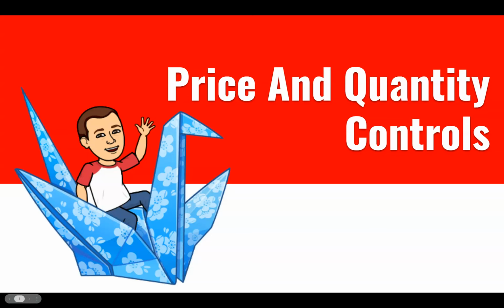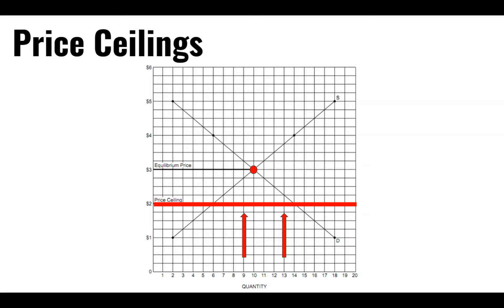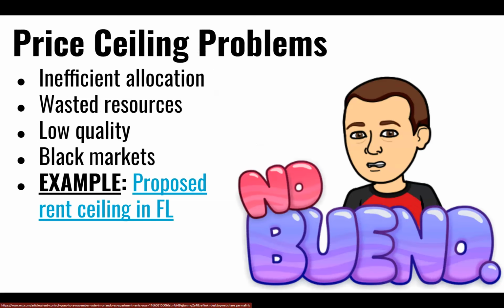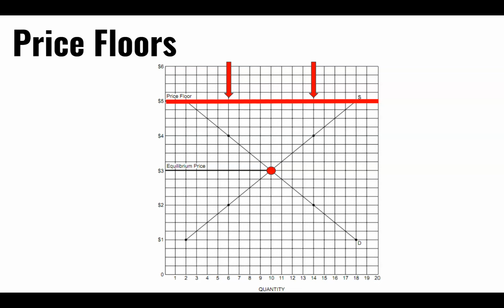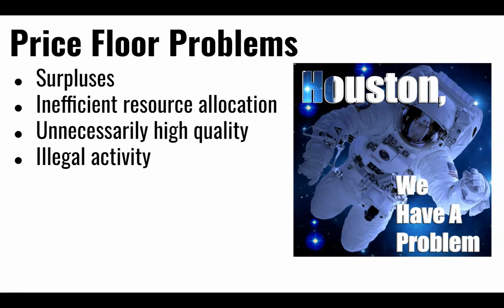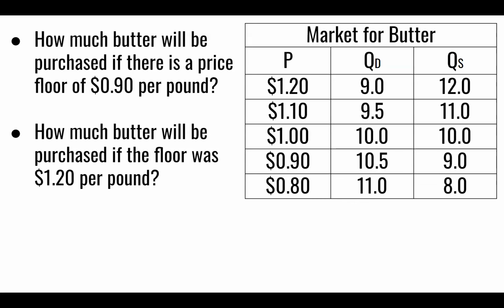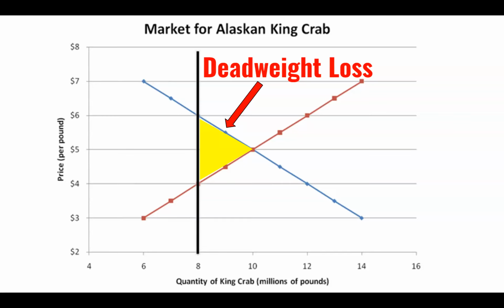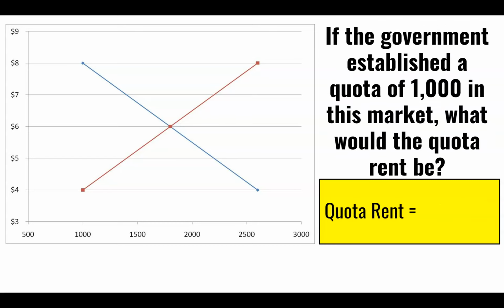AP Micro Unit 1 Day 6 Price and Quantity Controls